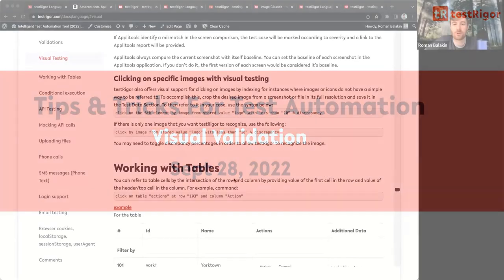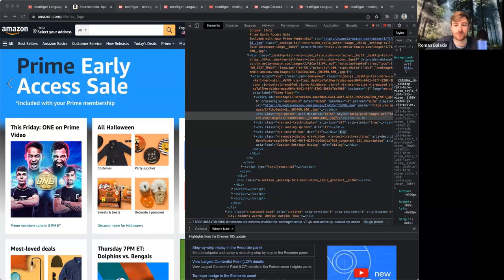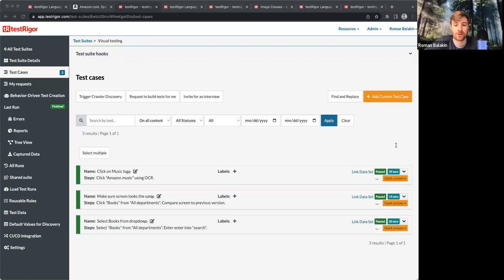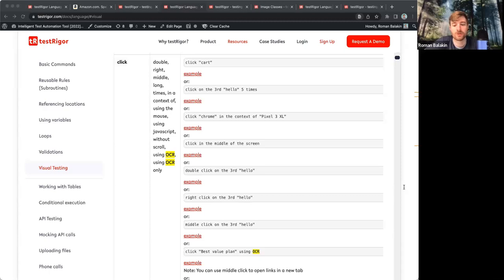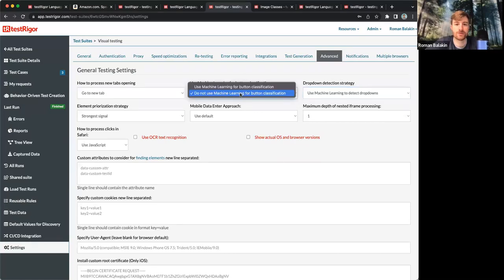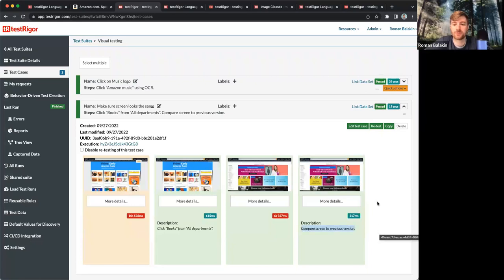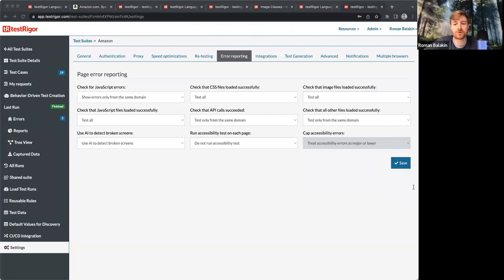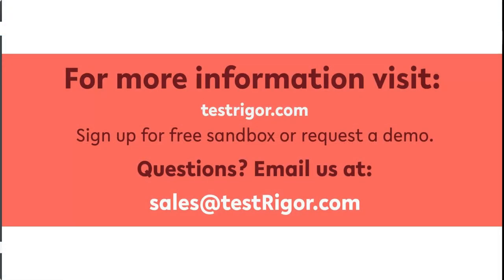Tips and Tricks - Visual Validation